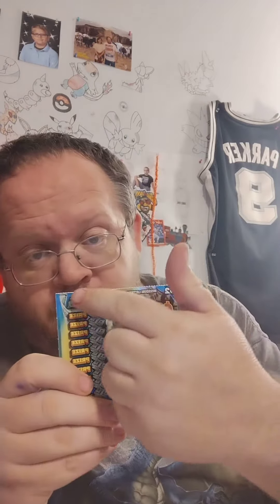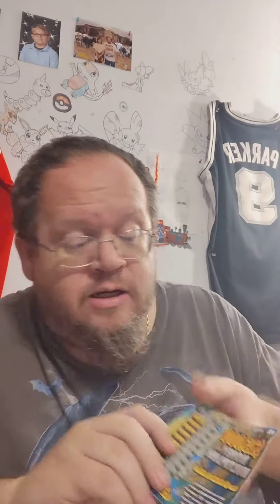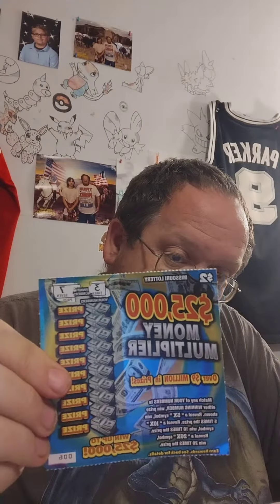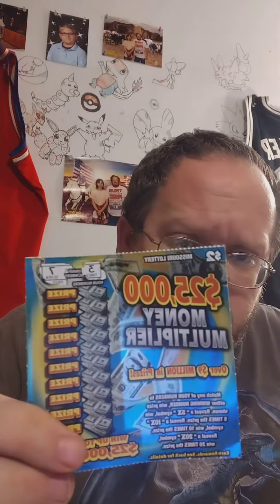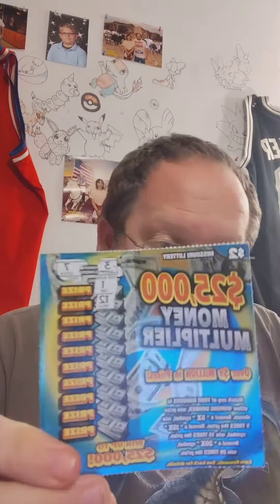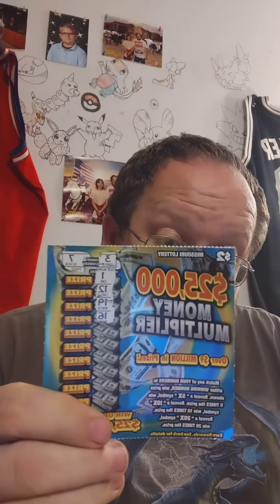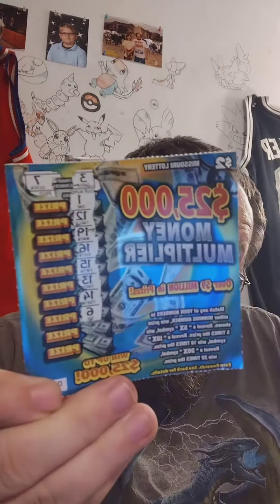Scratching $25,000 Money Multiplier Lottery Ticket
Leasburg, Missouri
65535

Thanks